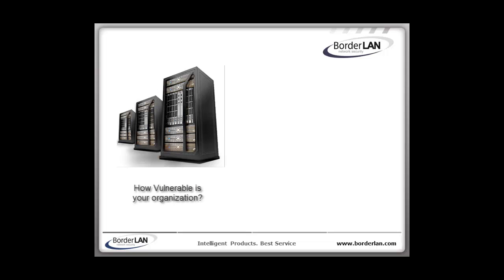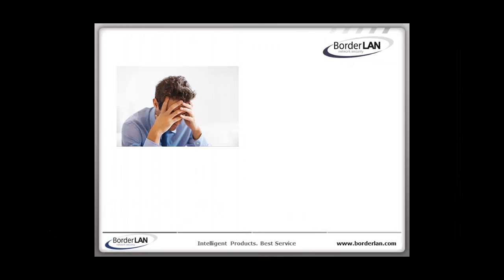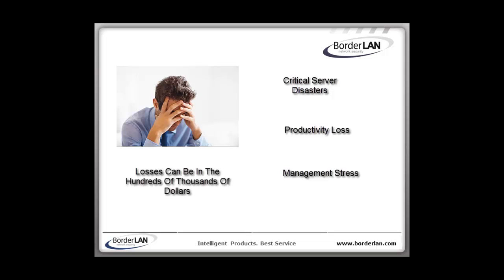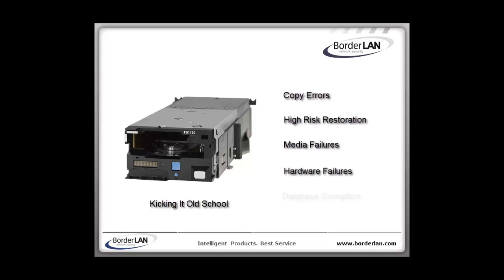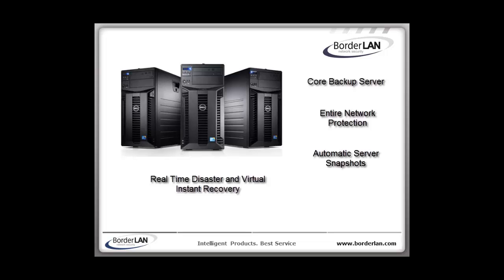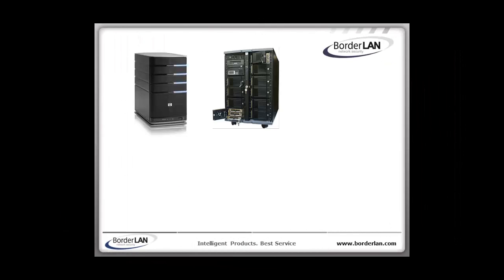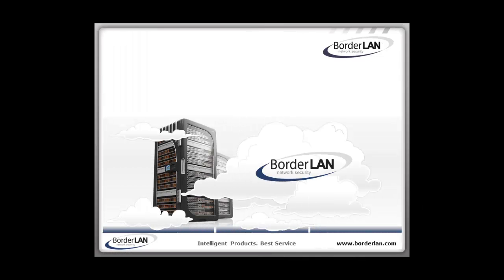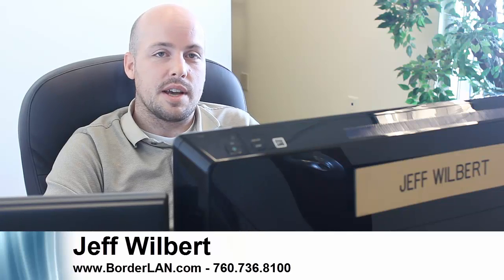Tape Backup vs. Virtual Server Backup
3 Most Common Backup Solutions - Tape Backup vs. Virtual Server Backup